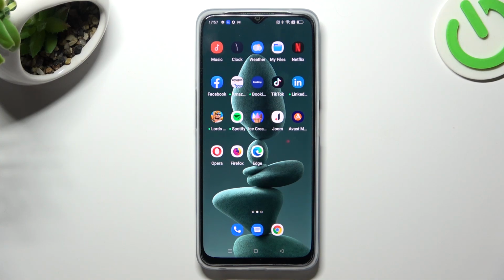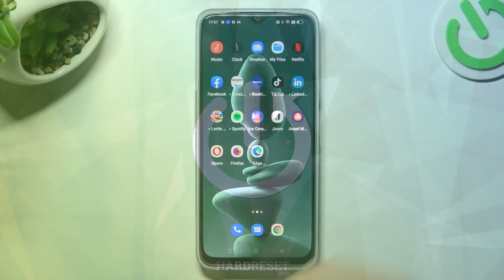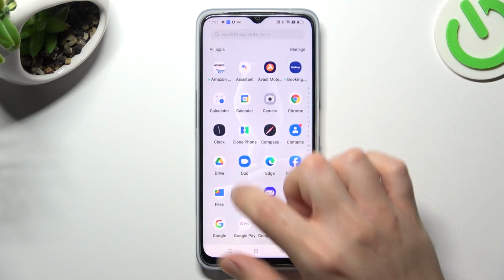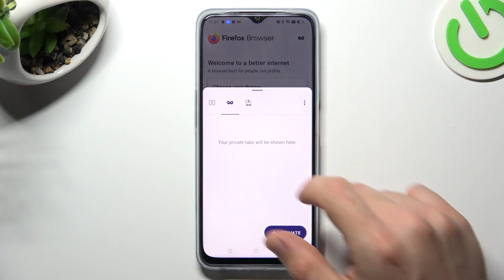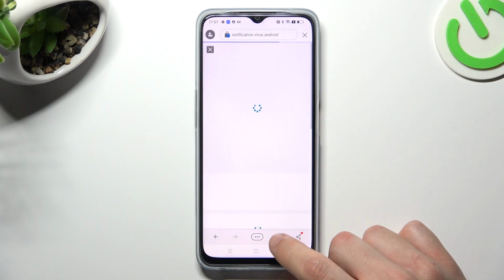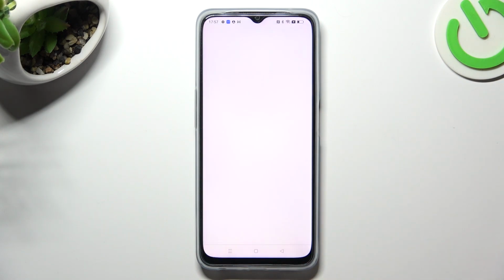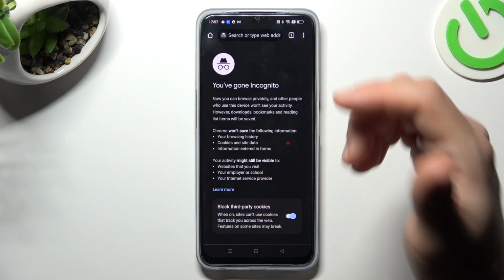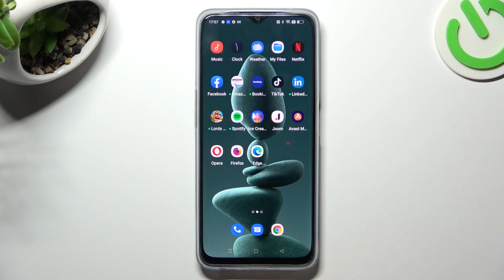How to Enable Browser Incognito Mode on Oppo A77?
In this tutorial video, you will learn how to enable and use the incognito mode feature in your browser on Oppo A77. Discover how to browse the internet privately and securely without leaving any traces of your browsing history, cookies, or other personal information.

How to browse privately on Oppo A77?
How to activate private mode on Oppo A77 browser?
How to use incognito browsing on Oppo A77?